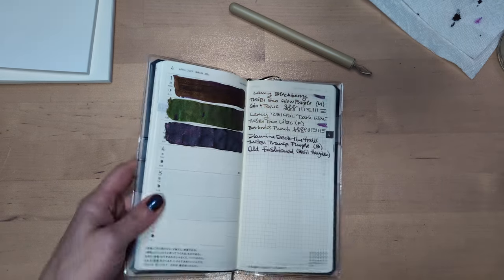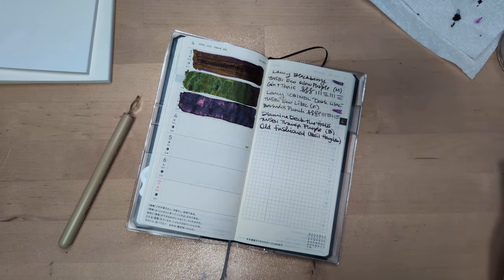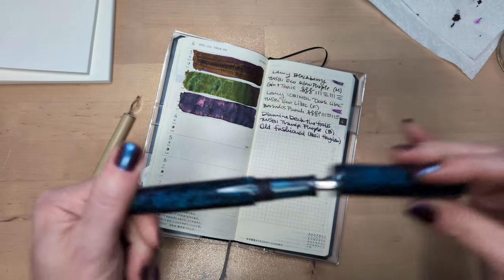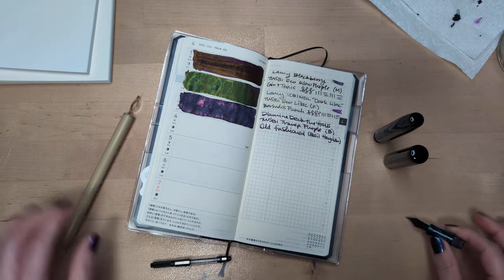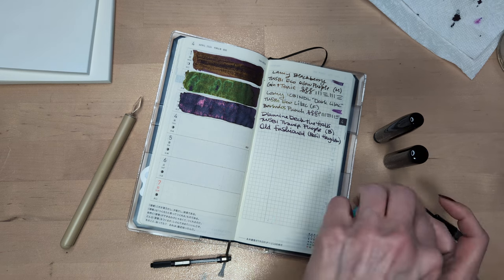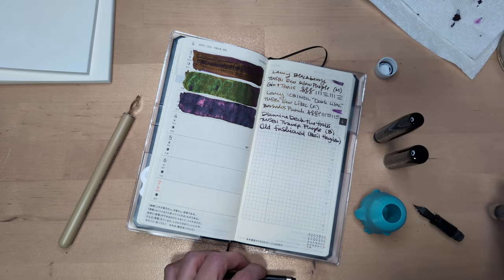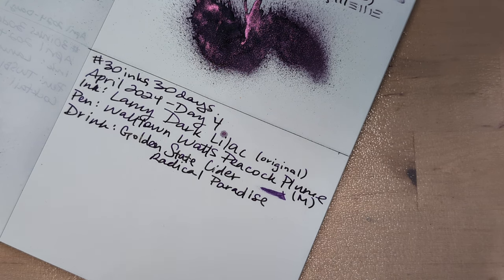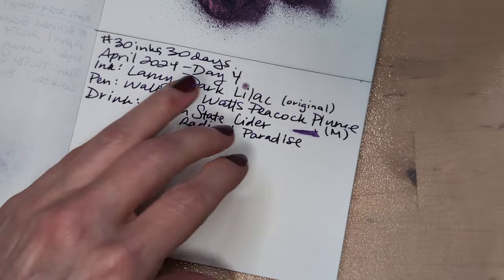30inks30days April 2024, Day 4 - Dark Lilac, original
Ink: Lamy Dark Lilac
Pen: Walltown Watts Peacock Plume (M)
Drink: Radical Paradise Cider

Thanks to @inksplat for being one of the best people in the world, for inspiring me to buy this pen, and for providing me a sample of this ink.